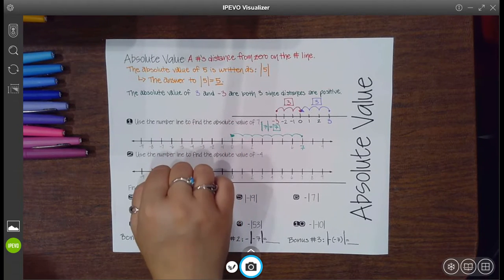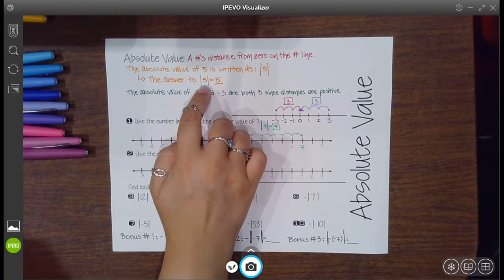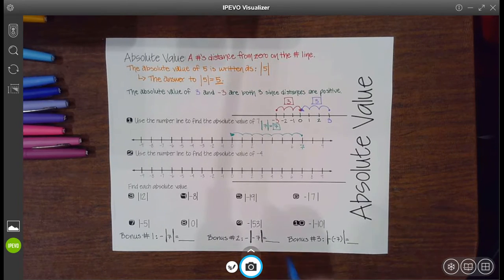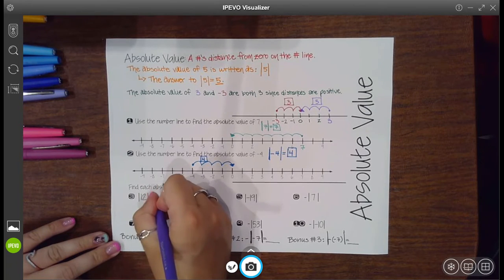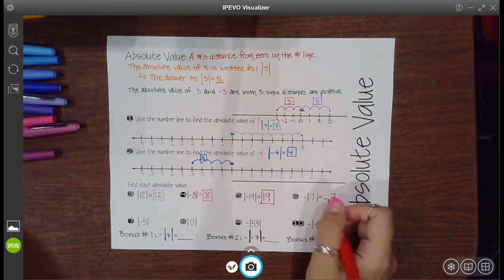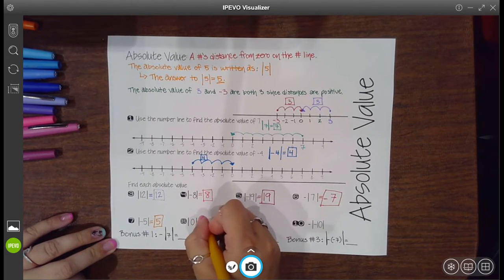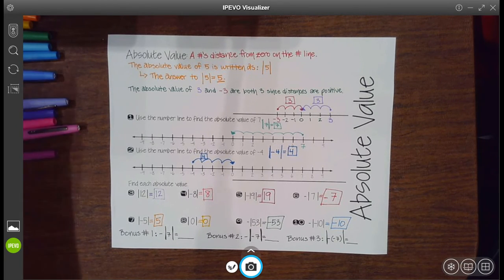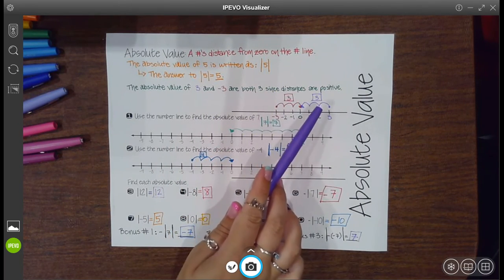Absolute Value NOTES